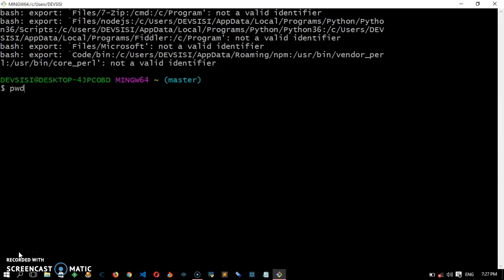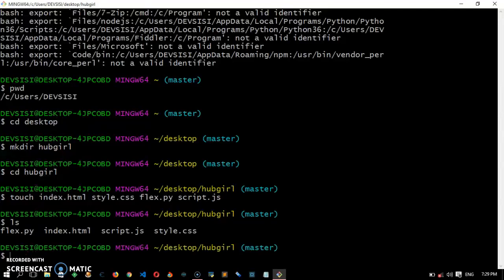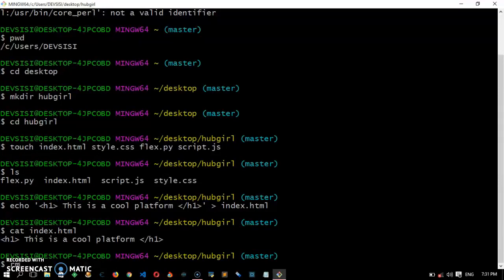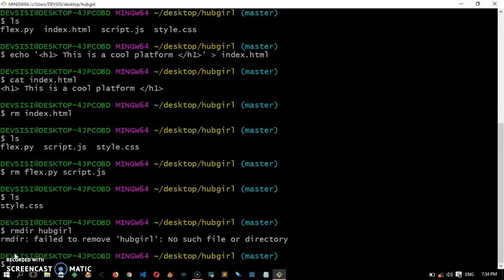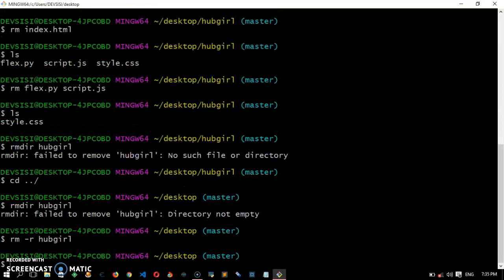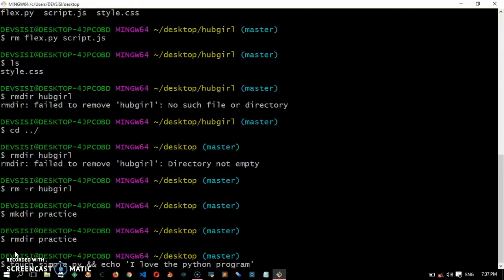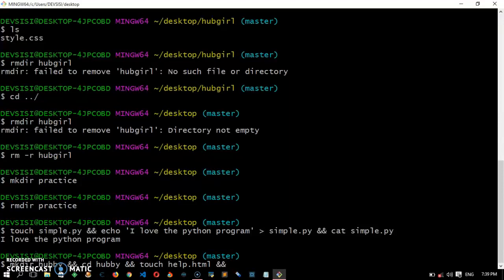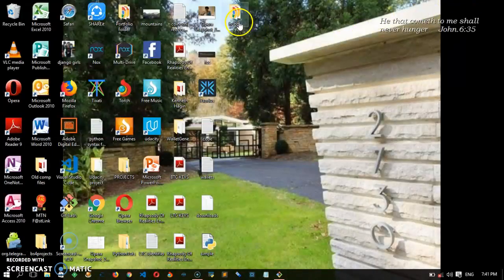Introduction to the command line for beginners(Part 2)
Teaching beginners to use the command line interface